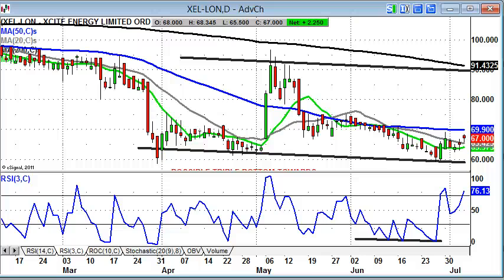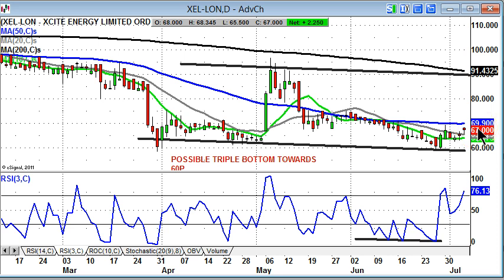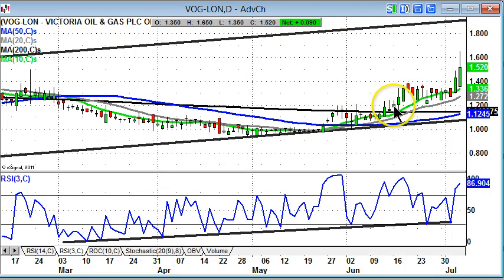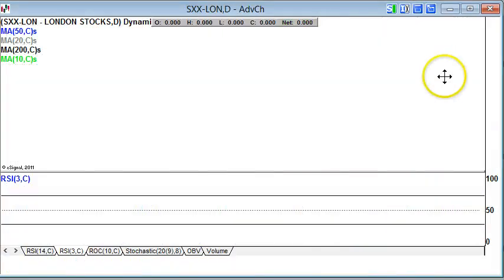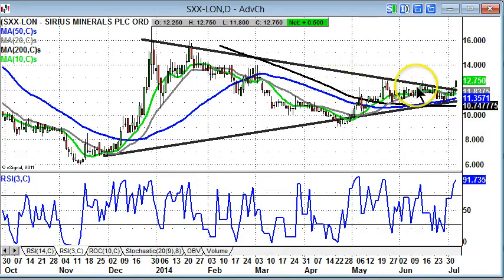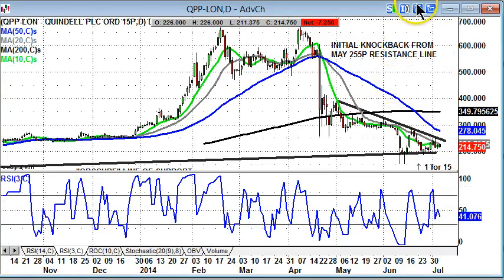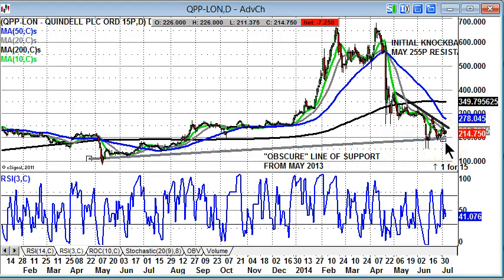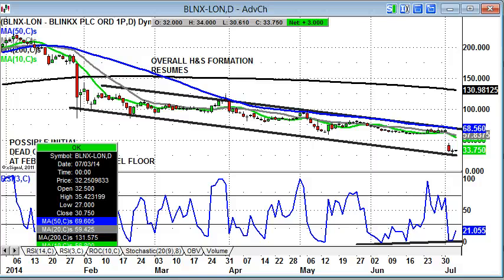Zak Mir Video Blog: Bulletin Board Heroes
Zak Mir, Editor Spreadbet Magazine, takes a charting look at Xcite Energy, Victoria Oil & Gas, Sirius Minerals, plus updates recent "heroes" Quindell and Blinkx.